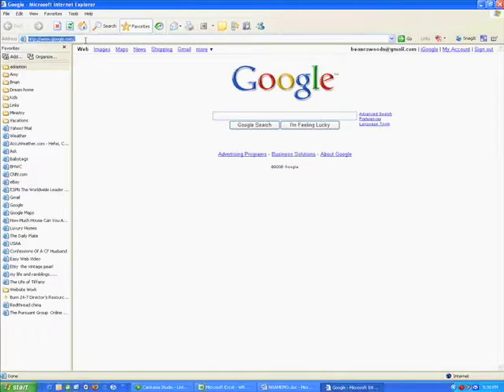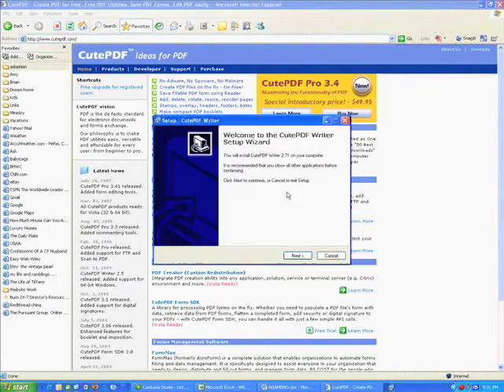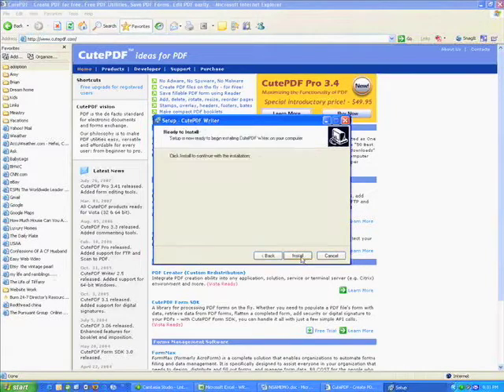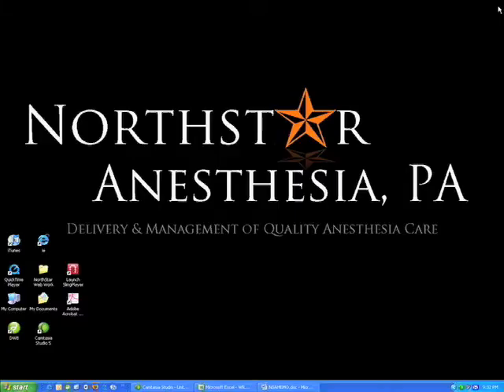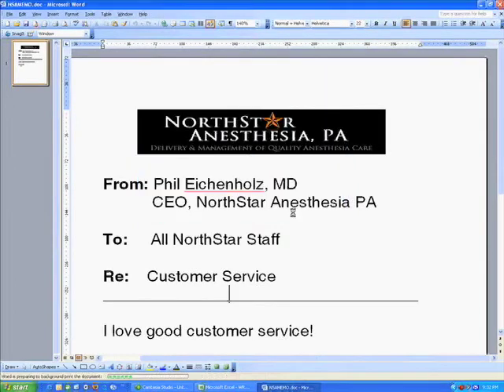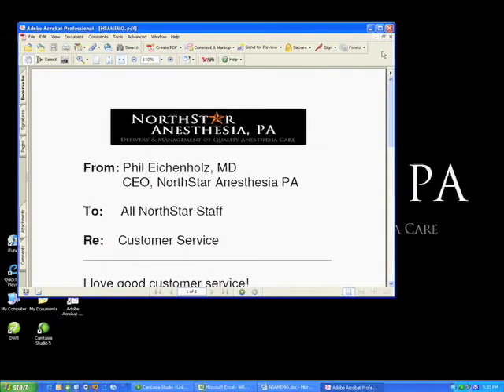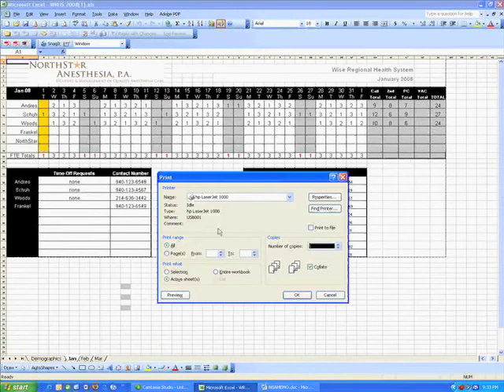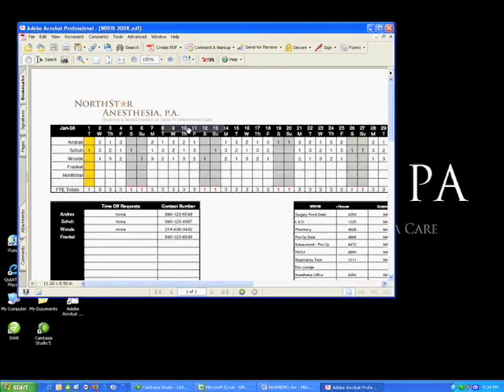How to Make Your Own PDFs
Make Your Own PDFs for NSA Employees